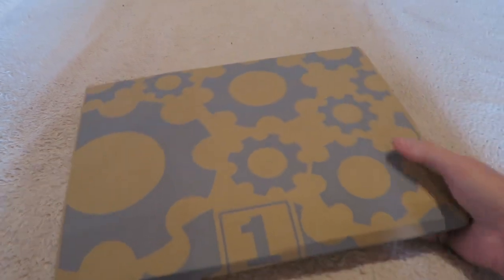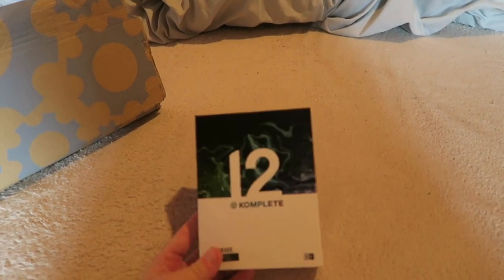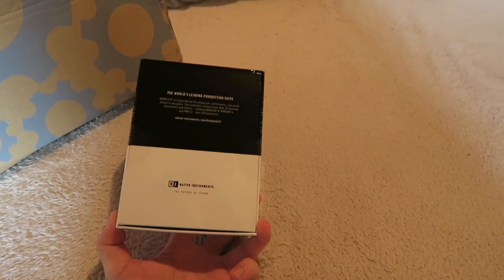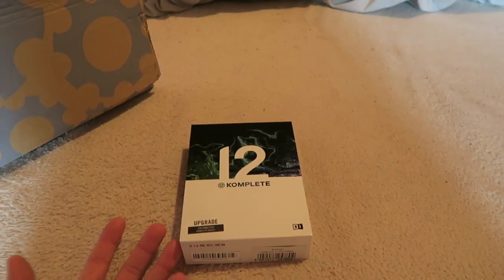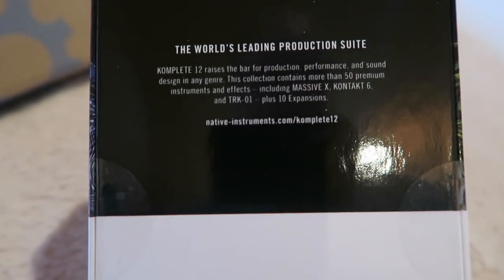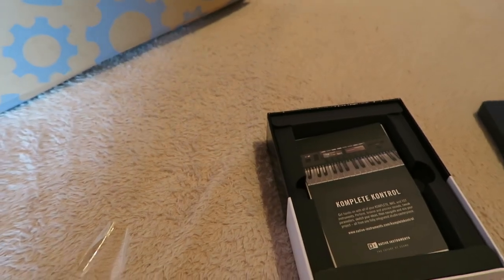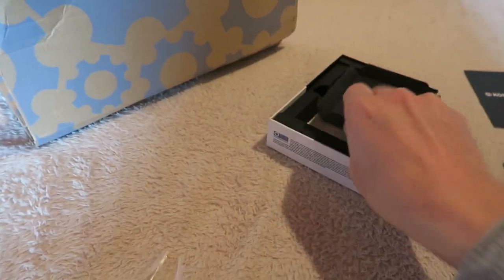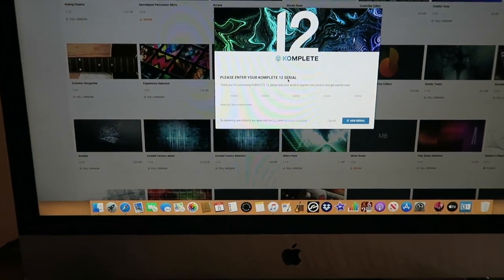Komplete 12 Unboxing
I recently upgraded from Komplete 12 Select. In this unboxing I try to explain the various different packages available and give a run down as to what you can expect.